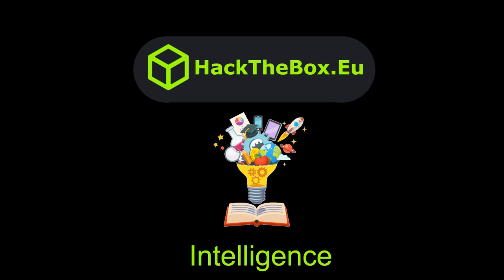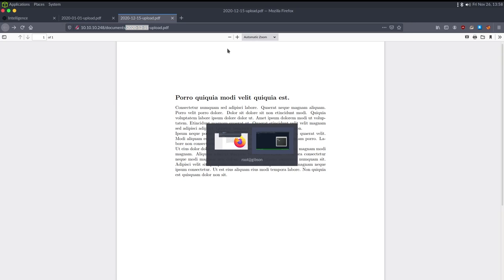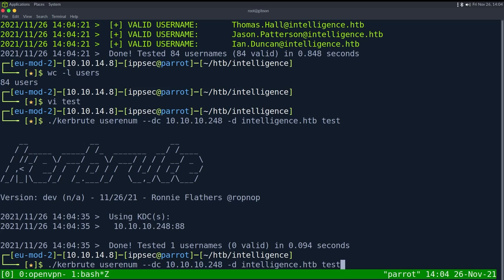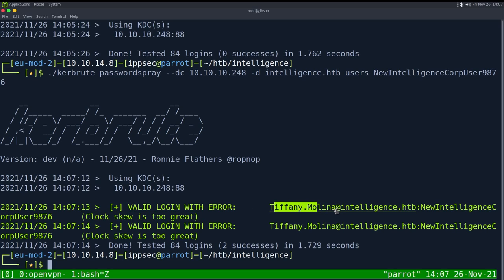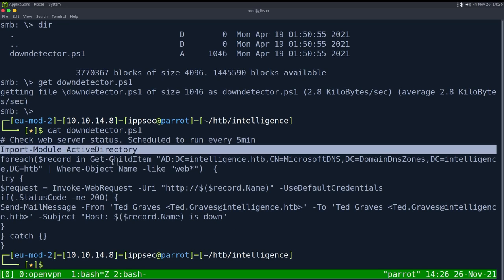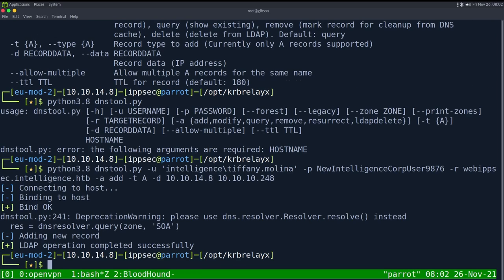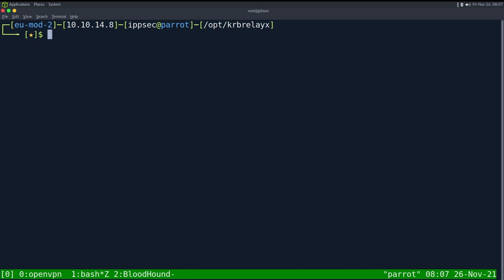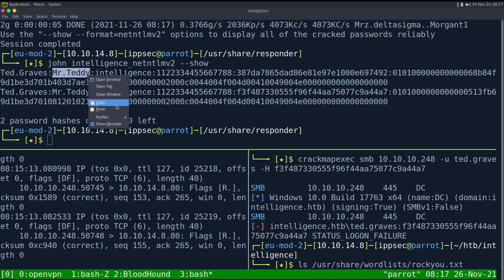HackTheBox - Intelligence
00:00 - Intro
01:02 - Start of nmap, discover Active Directory and a web server
02:45 - Doing some common checks against a Domain Controller
04:50 - Discovering PDF's with filenames based upon the date
05:25 - Building a customized wordlist based upon the date with the date command
08:30 - Downloading the PDF's with wget and then examining metadata
11:25 - Using Kerbrute to validate the usernames in the metadata are correct
12:50 - Using pdftotext to convert all the PDF's into text files, so we can grep through text
14:20 - Finding the password NewIntelligenceCorpUser987, then using KerBrute to perfrom a passwordspray
15:40 - Running CrackMapExec Spider_Plus while we do some other CME things
17:20 - Running Python Bloodhound with the credentials we got from the password spray
19:10 - Using JQ to parse the data from CME's spider_plus module to discover a powershell script
22:50 - Importing the bloodhound results and then searching for attack paths
26:00 - Discovering we probably need to get access to the SVC_INT GMSA (Group Managed Service Account)
27:50 - Going back over the powershell script we downloaded, and then creating a DNS Record with krbrelayx's dnstool
28:57 - Using dnstool to create an A Record on an Active Directory Server
32:30 - Using the MSF Capture http_ntlm module to capture an NTLMv2 Hash of people that access our webserver (Responder also would work but was broke on my box)
36:35 - Using John to crack the ntlmv2 hash and gaining access to the Ted Graves account
42:19 - Using gMSA Dumper to extract the svc_int hash
43:43 - Using impacket's getST to generate a SilverTicket which we can use for impersonating an administrator
46:00 - Using NTPDate to syncronize the time to our domain controller
48:30 - Using our ticket with psexec to gain access to the server